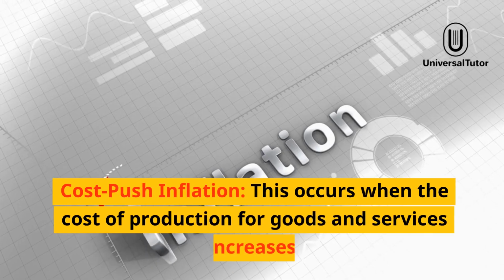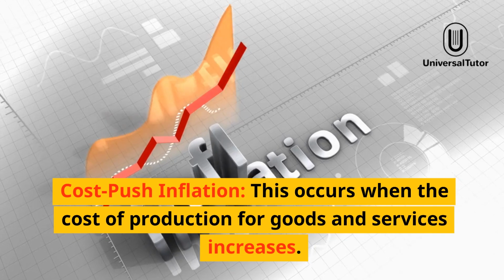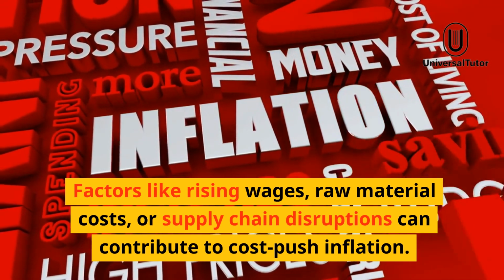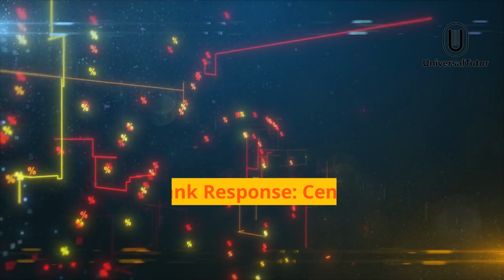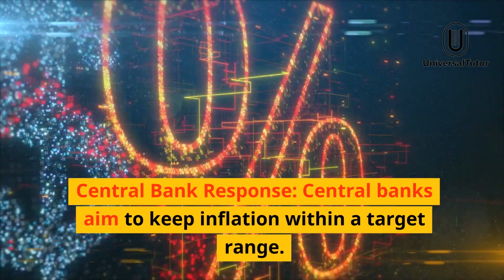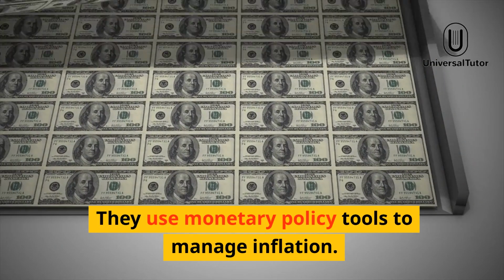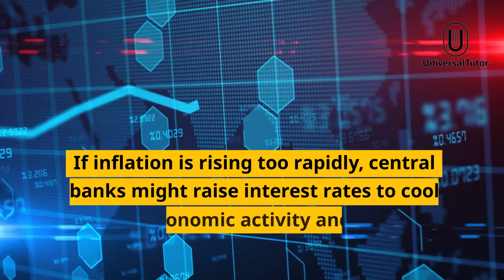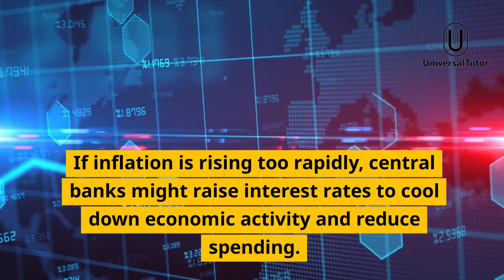How does interest rates and inflation work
Welcome to the Universal Knowledge Hub!

On this channel, we embark on a thrilling journey through the vast realm of knowledge. Join me as we explore the depths of history, unravel the mysteries of physics, delve into the intricate workings of the human body in anatomy, uncover the wonders of biology, and unlock the secrets of chemistry and more.

With each video, we aim to provide engaging and informative content that will expand your understanding of the world around us. Whether you're a curious student eager to learn or a lifelong learner seeking to broaden your horizons, this channel is for you.

Prepare to be enlightened by our captivating storytelling, animated explanations, and immersive visual aids that make complex concepts easy to grasp. Together, we'll venture through the annals of time, exploring civilizations, scientific breakthroughs, and the wonders of the natural world.

As we embark on this educational odyssey, I encourage you to be an active participant in the learning process.

Join us on this intellectual adventure, where every video brings new insights and ignites the flames of curiosity within you. Together, we'll unveil the secrets of the universe and gain a profound appreciation for the beauty of human knowledge.

Don't miss out on our regular uploads, covering an ever-expanding range of subjects. Let's learn, grow, and expand our minds together.